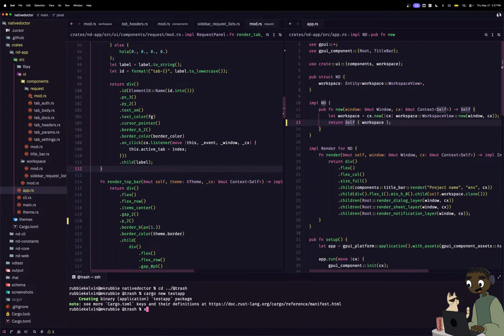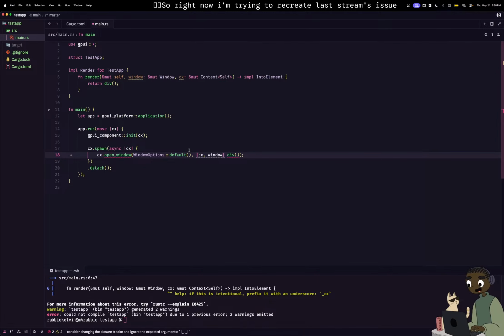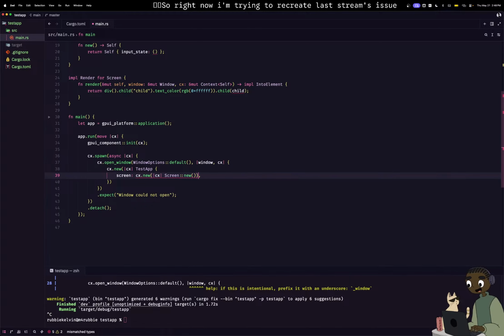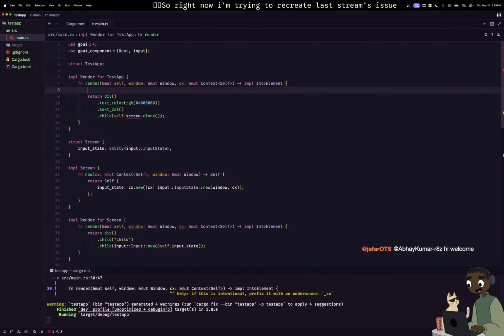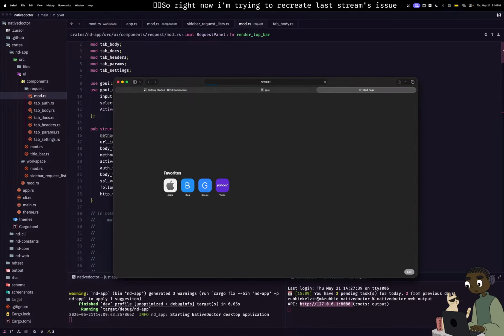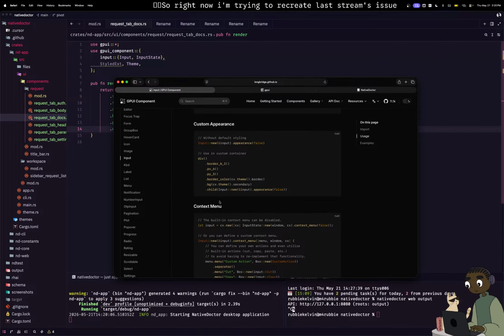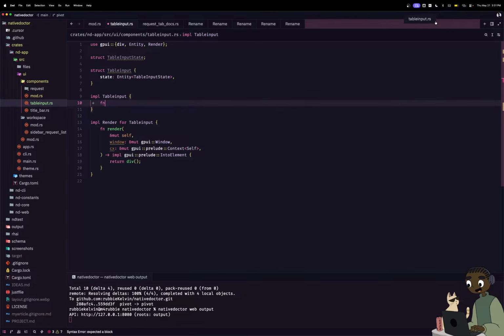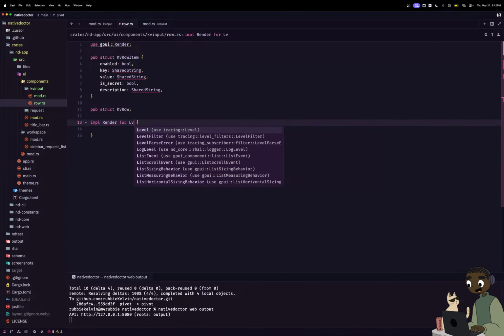Building Nativedoctor // Rust software development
In this session, we’ll continue building our Rust-powered desktop app, exploring new techniques and sharpening our development workflow. Whether you’re curious about GUI programming, Rust patterns, or just love seeing projects come together in real time, this stream is for you.